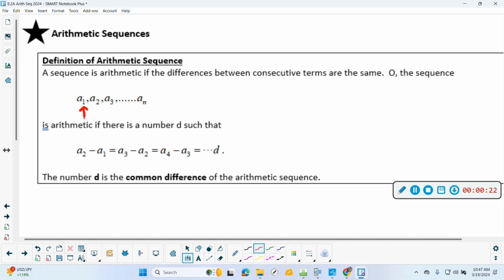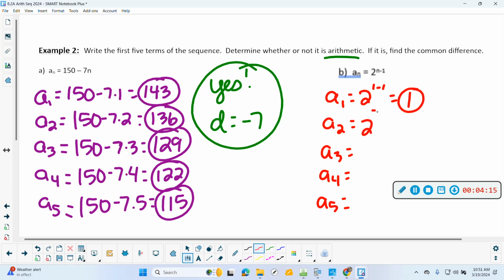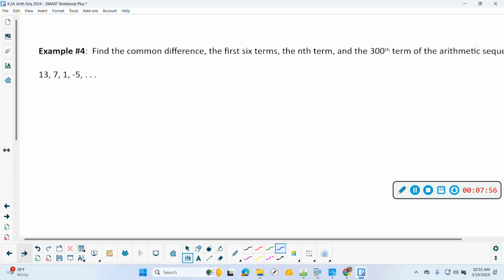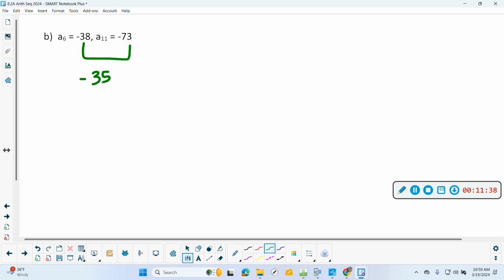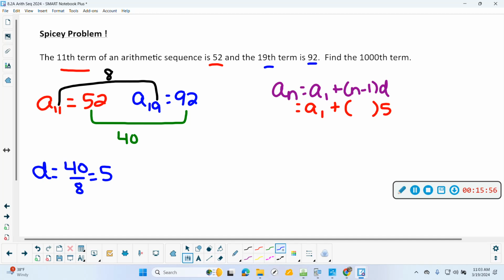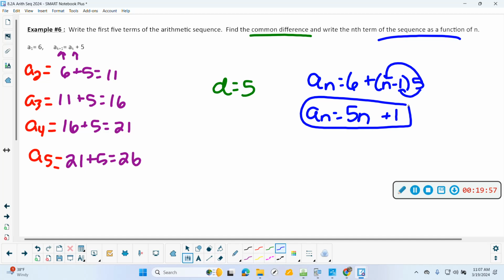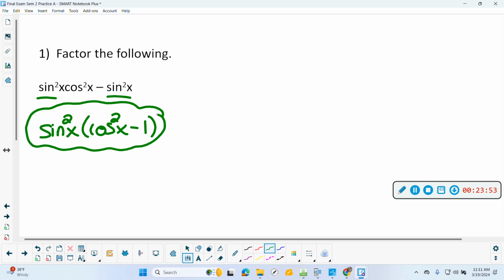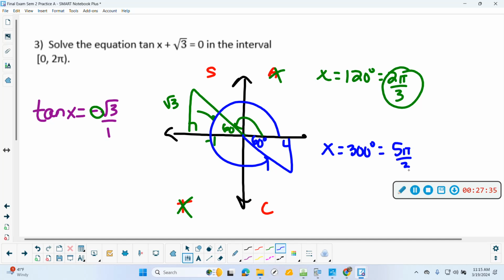TPC 8.2A Arithmetic Sequences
This video explains what an arithmetic sequence is, how to find the first 5 terms of an arithmetic sequence, and how to find a specific term of an arithmetic sequence.